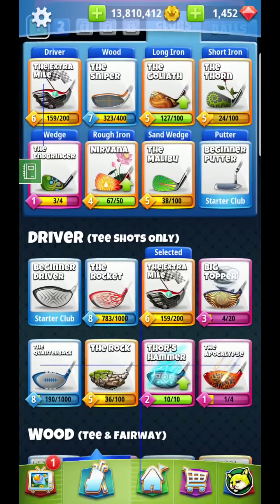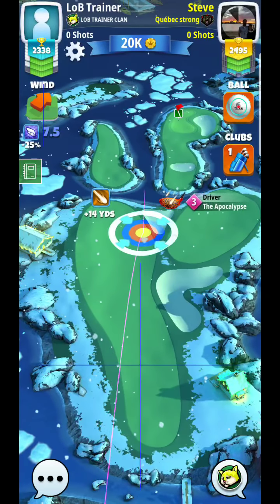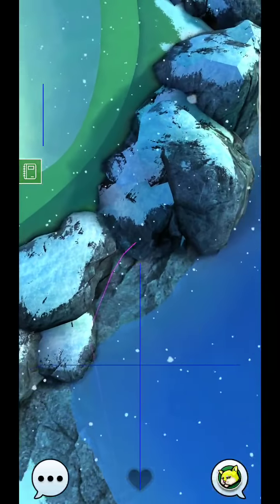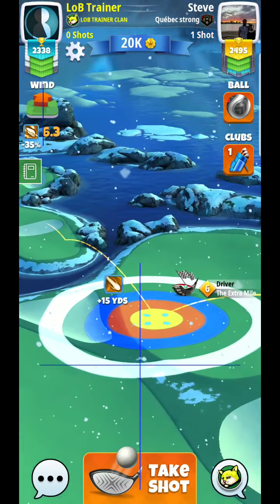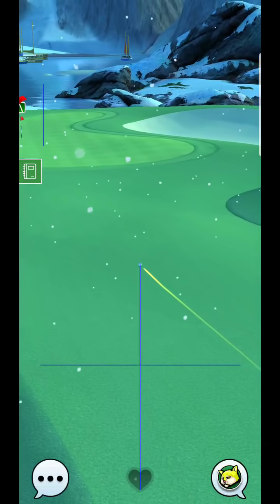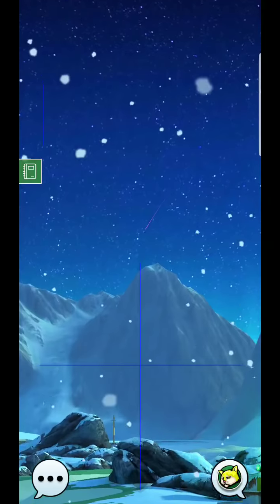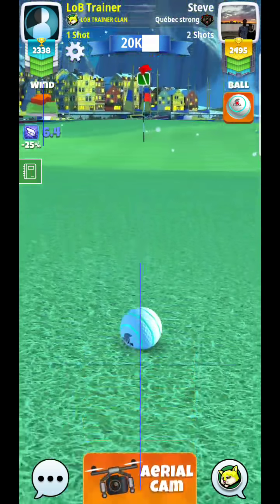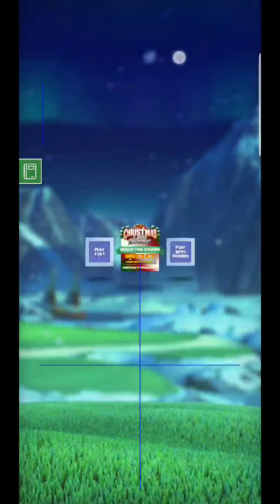Golf Clash Christmas Links Tournament Hole 8 PRO Division